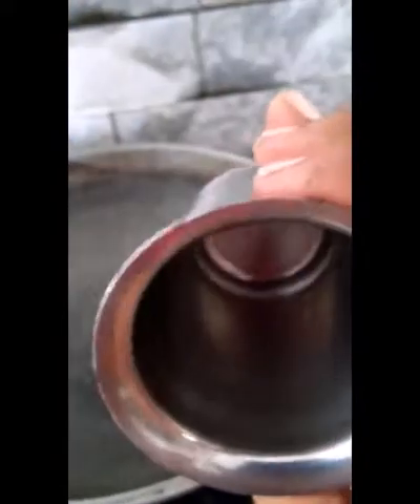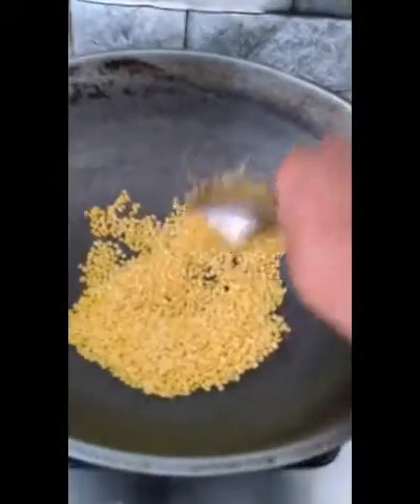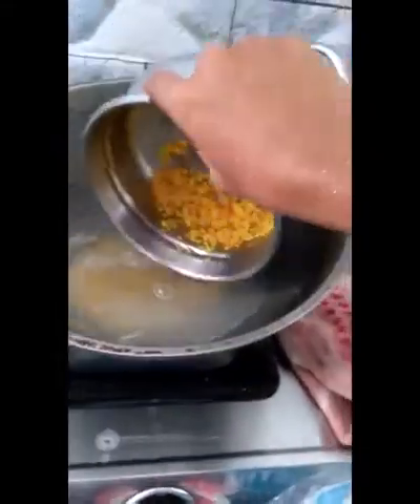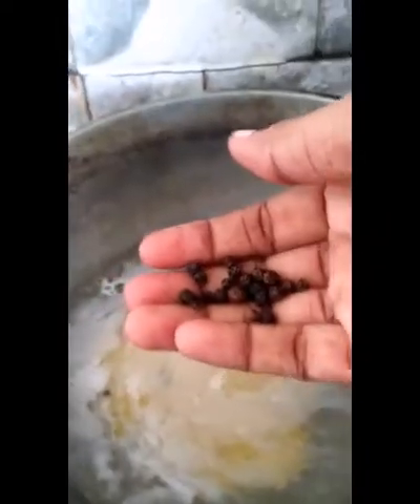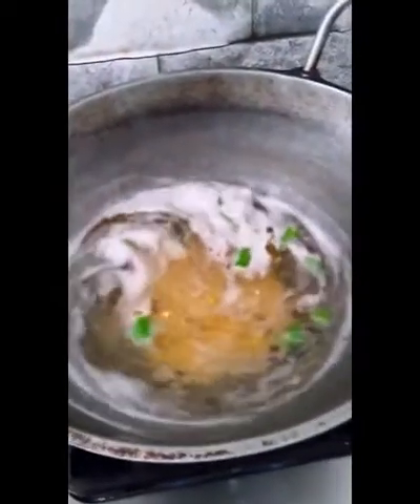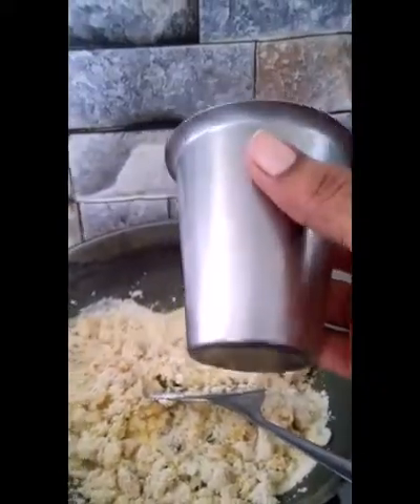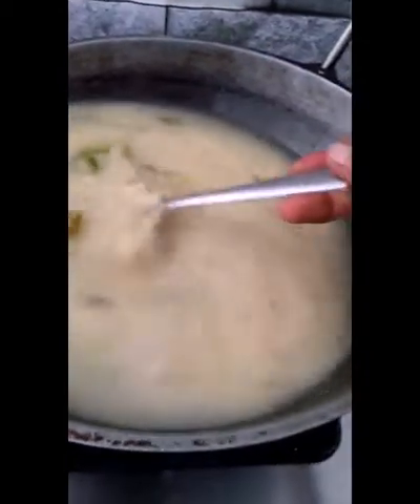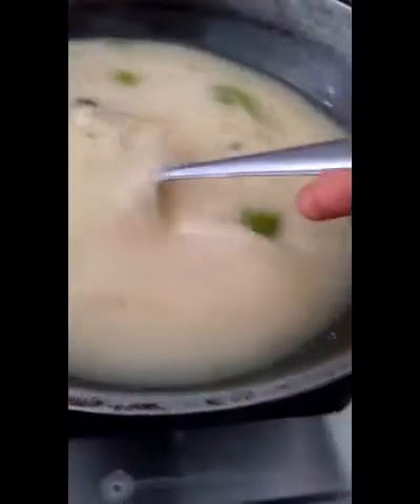Rava Pongal,sooji Pongal